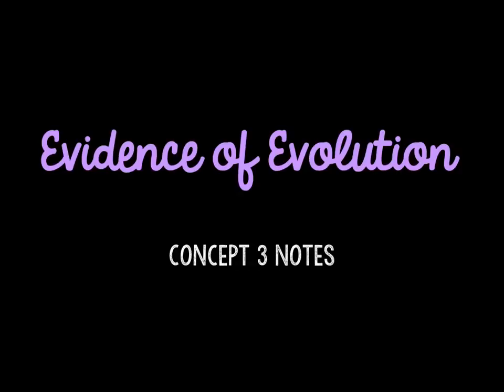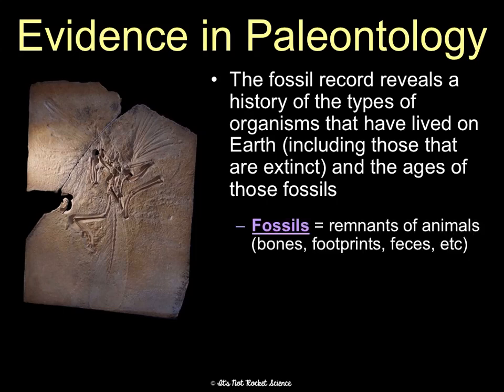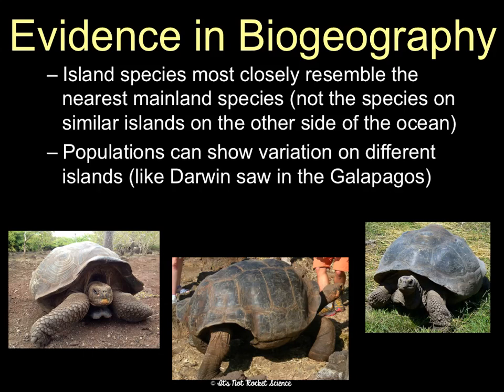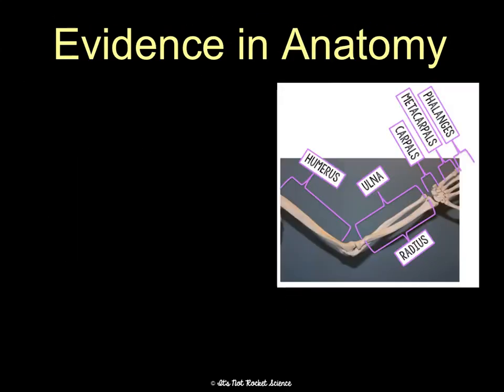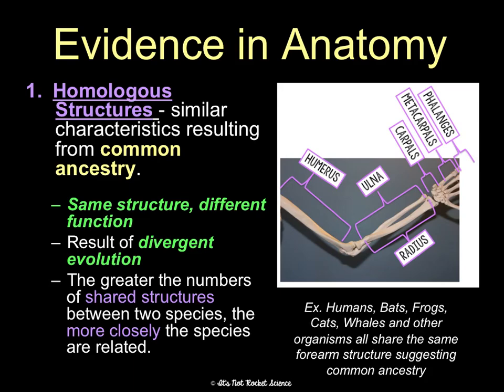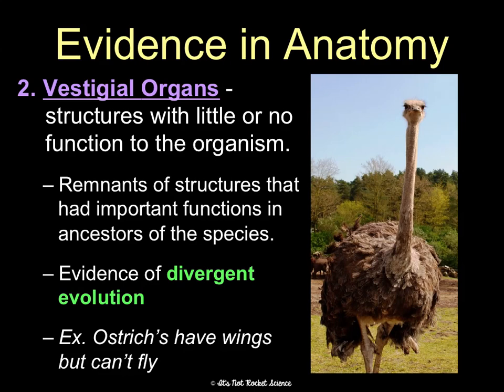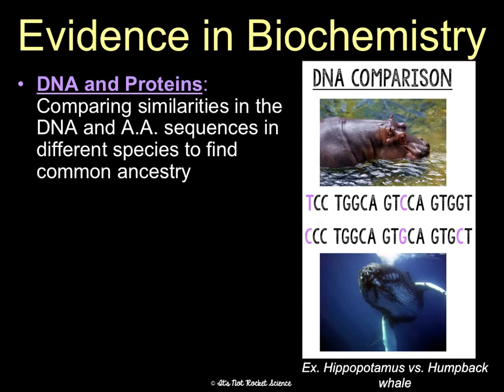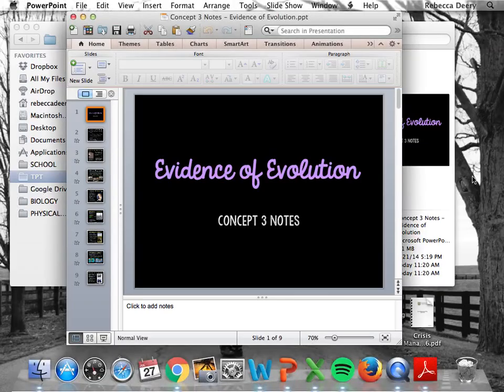(OLD) Unit 6 Evidence of Evolution Notes